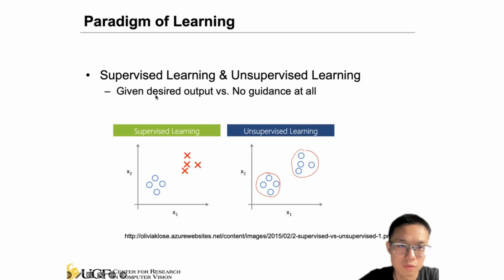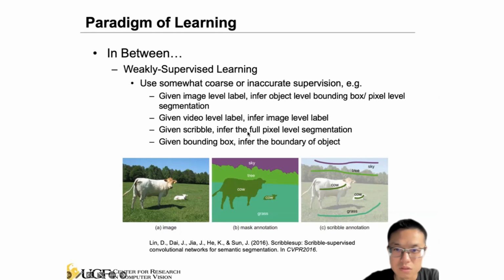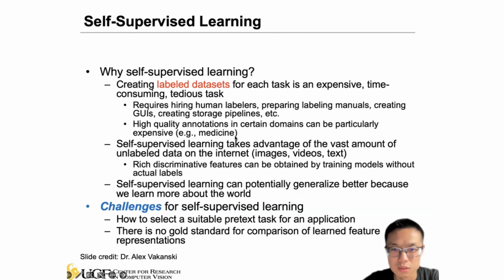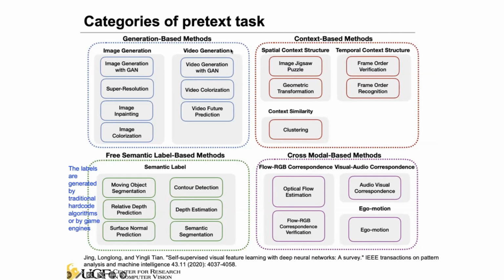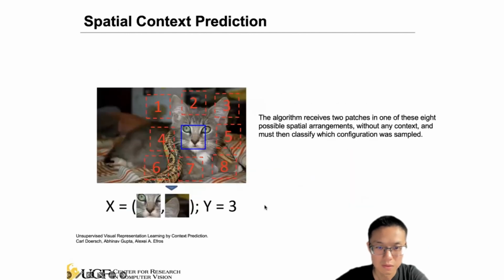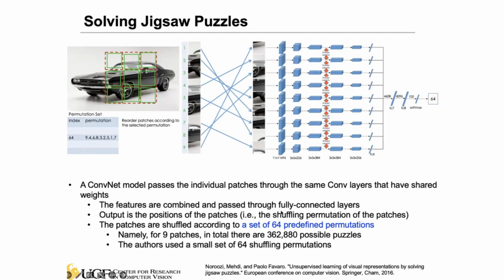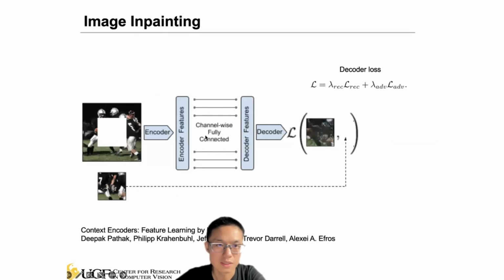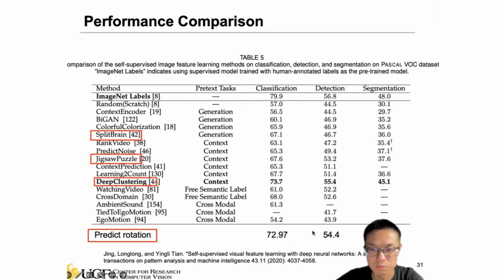Lecture 9.1 - Self Supervised Learning